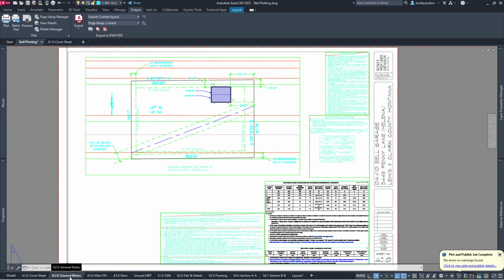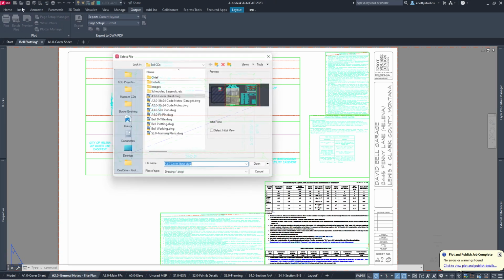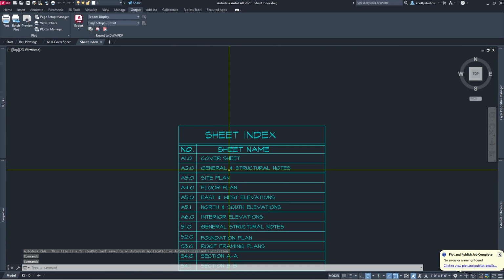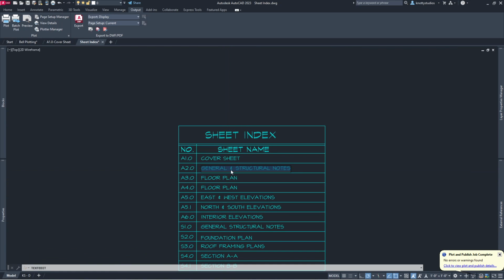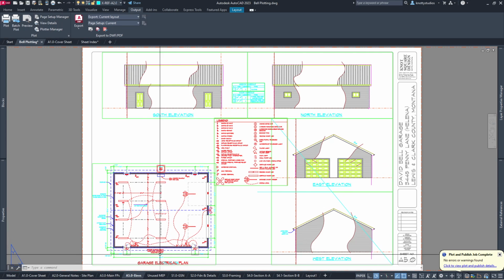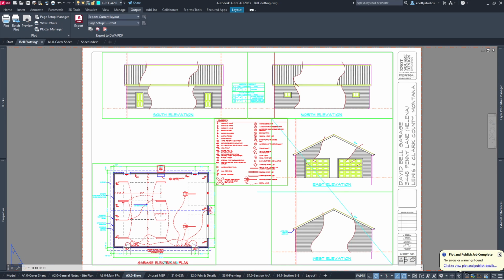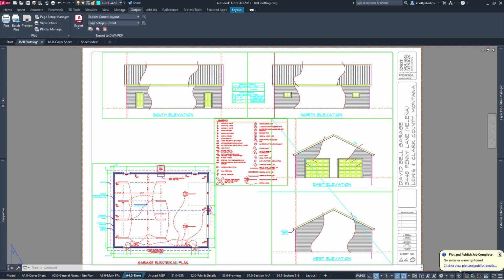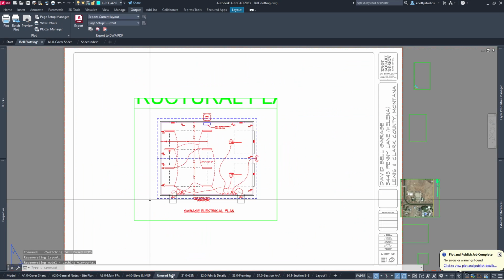Combining The General Notes and Site Plan into One Sheet Edit the Sheet Index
Combining two sheets into one in Paperspace on a smaller project in AutoCAD 2023.